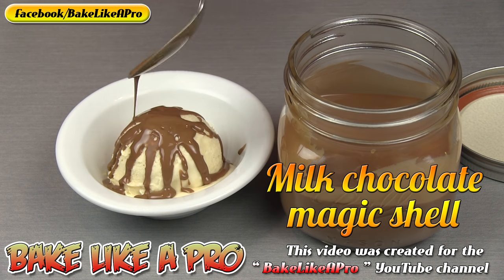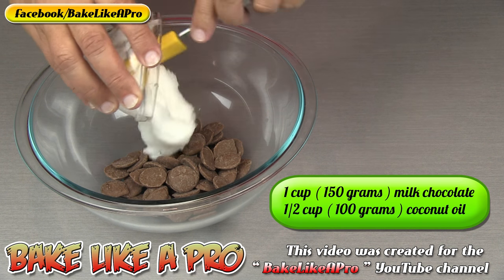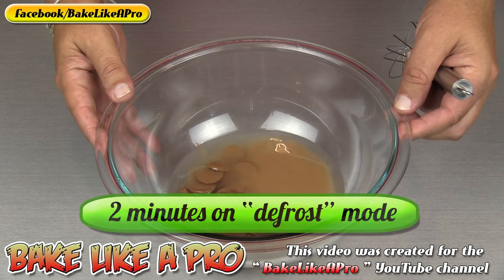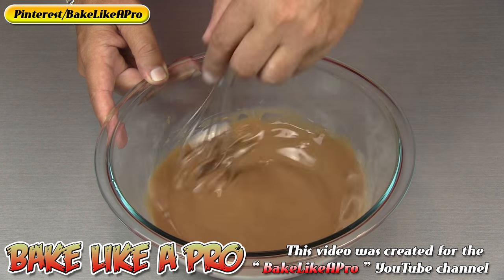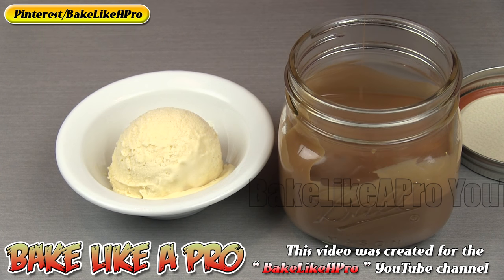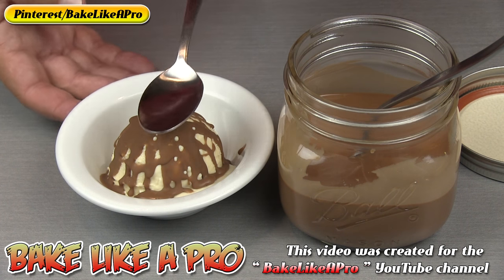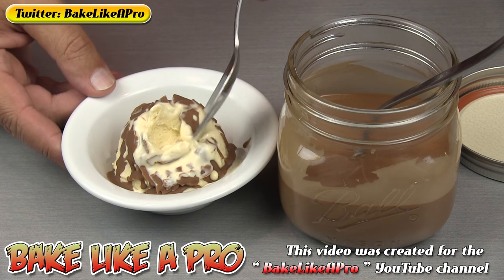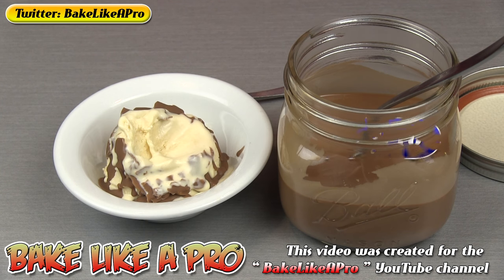Easy Microwave Milk Chocolate Magic Shell Recipe For Ice Cream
*** This ice cream requires NO special ice cream maker, and it is EGG FREE.  ***  It takes 3 minutes to make.